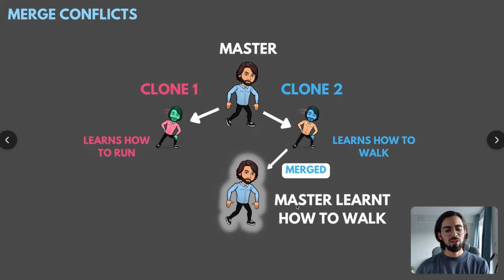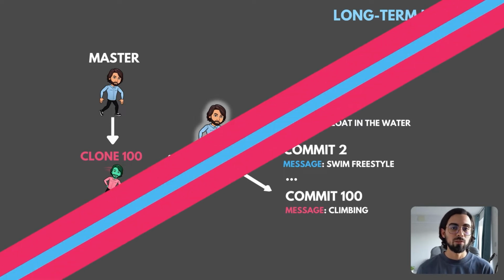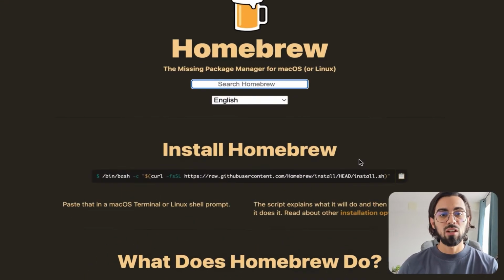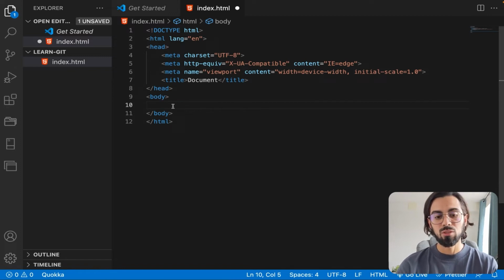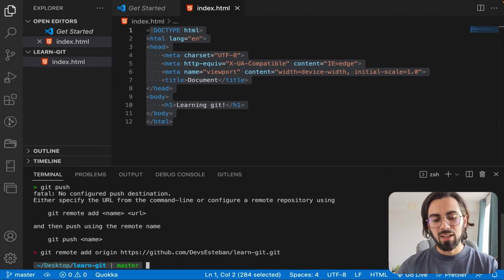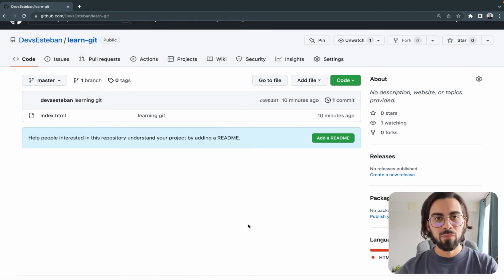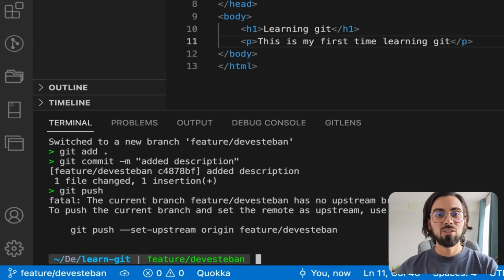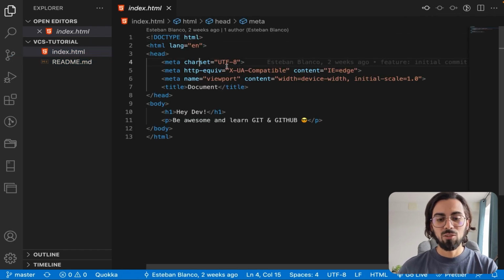Intro to Web Development - Version Control Systems - Git & GitHub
Version control systems are the best tools to use for you to keep track of changes in your code repositories and to collaborate with other developers. In this video. I explain how version control systems actually work. Also, we’ll go over a tutorial where I guide you on how to install and use Git plus creating a small project which then we push to the GitHub repository we create.

⏱Timestamps:
0:00 Intro
1:25 What is a VCS & benefits
3:00 VCS - Illustrative explanation
10:19 Different VCS and VCS hosts
11:02 Intro to Git and GitHub
12:44 Install Git (Tutorial)
16:03 Create a repository on GitHub (Tutorial)
18:35 Create a project locally and push it to GitHub (Tutorial)
31:50 Create a feature branch (Tutorial)
35:19 Clone a project from GitHub (Tutorial)
38:29 Outro